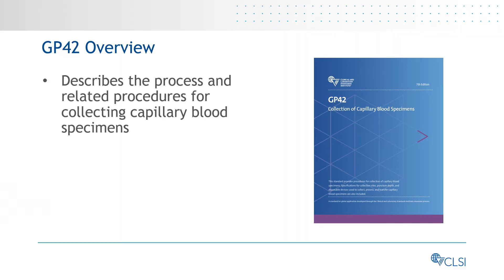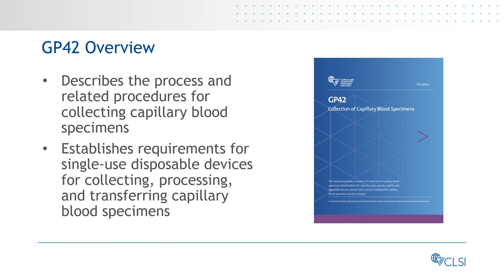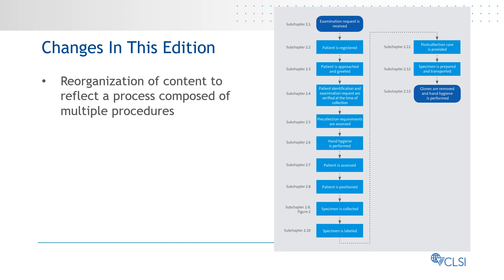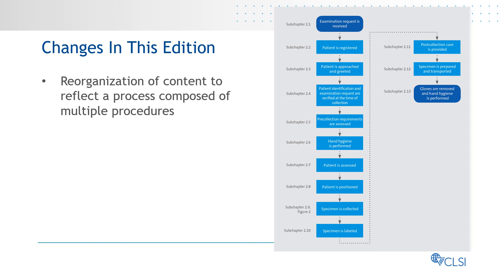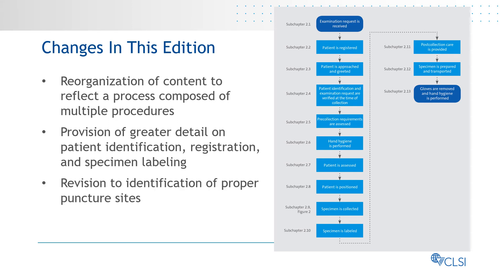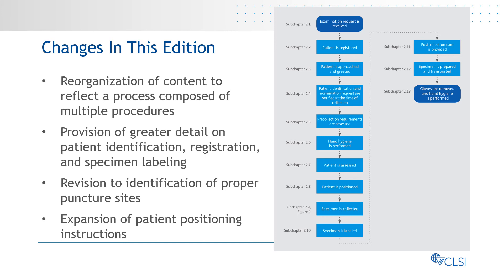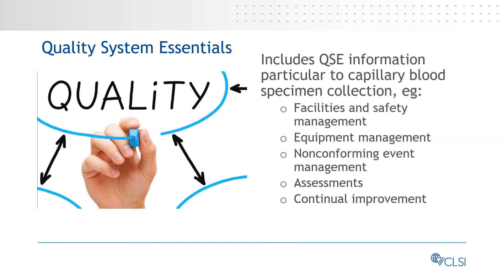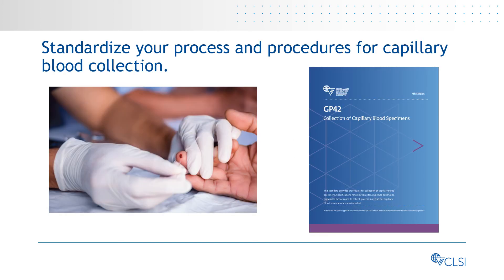GP42-Ed7 Overview - Collection of Capillary Blood Specimens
This video provides a short overview description of what's new in the latest edition of GP42. This standard provides procedures for collection of capillary blood specimens. Specifications for collection sites, puncture depth, and disposable devices used to collect, process, and transfer capillary blood specimens are also included.